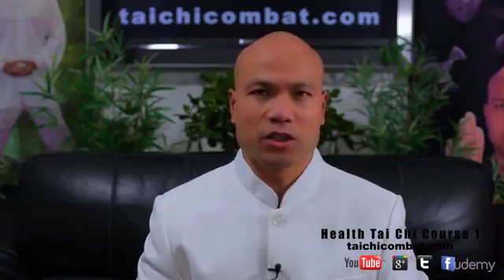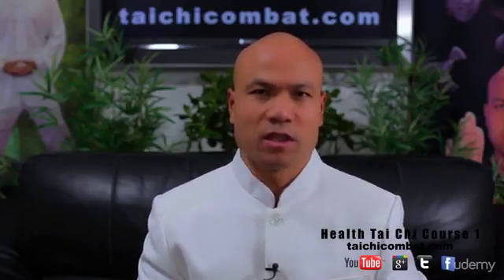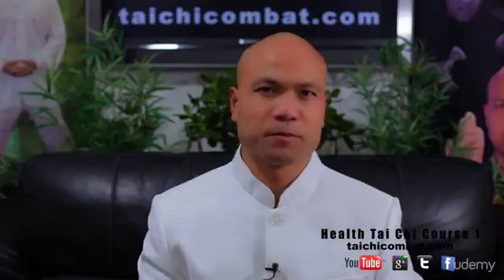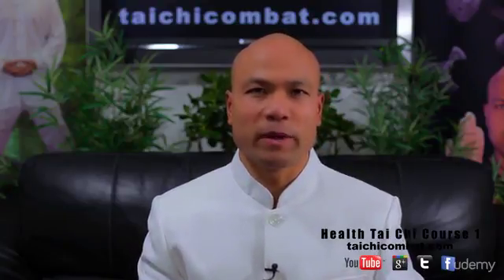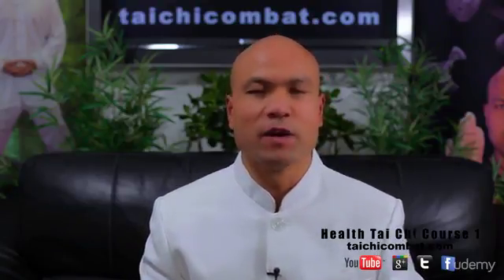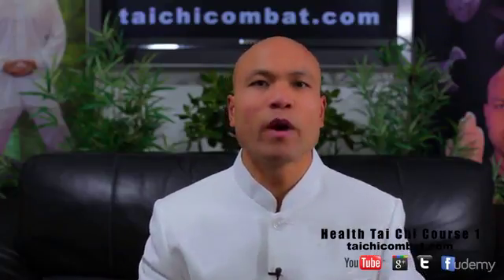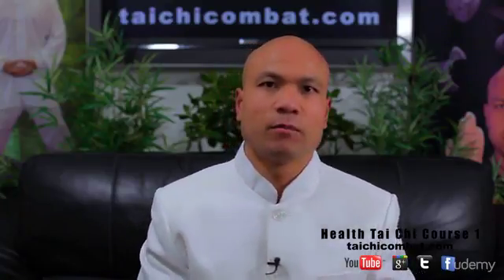Tai Chi - Yang style- Chi Kung : Course welcome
Tai Chi - Yang style- Chi Kung
The Master Wong Tai Chi Health course 1 is the beginning of learning Tai Chi training